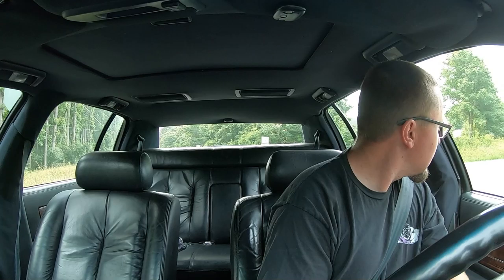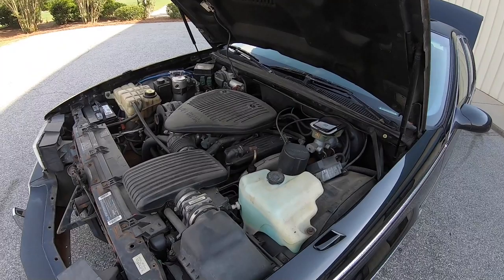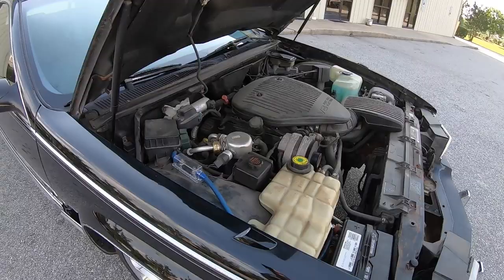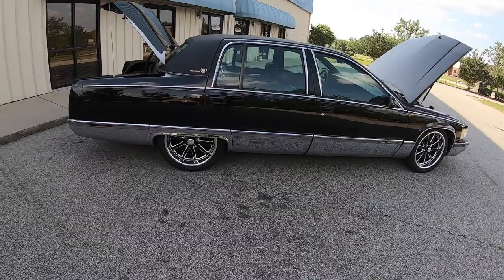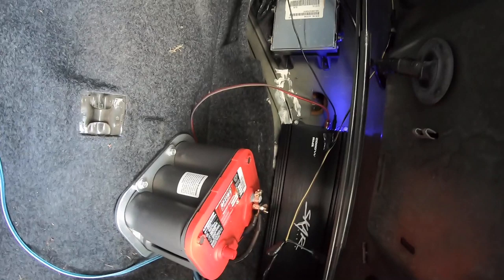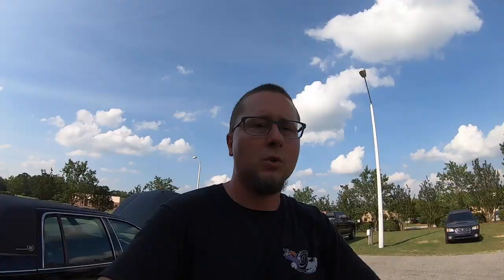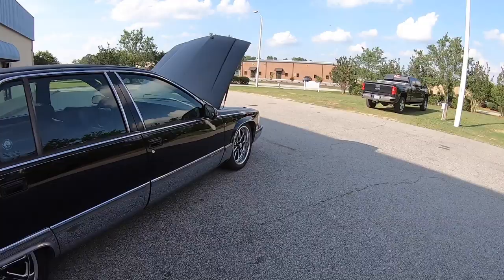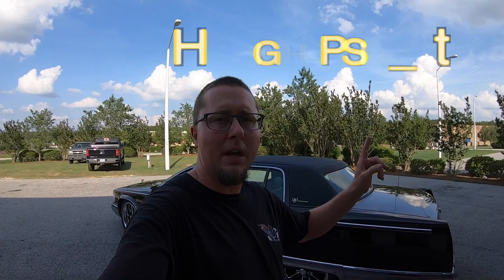My New Daily! Cadillac Fleetwood Brougham